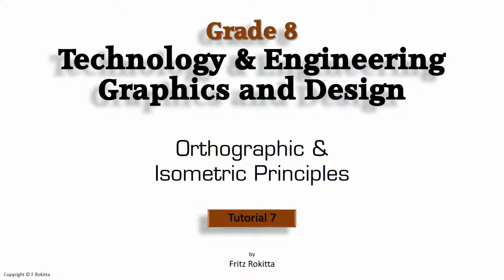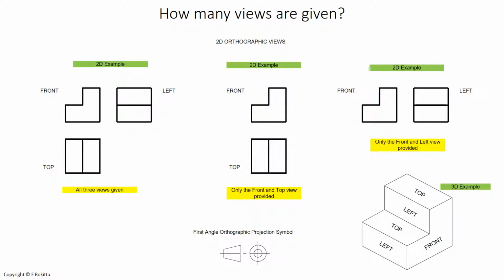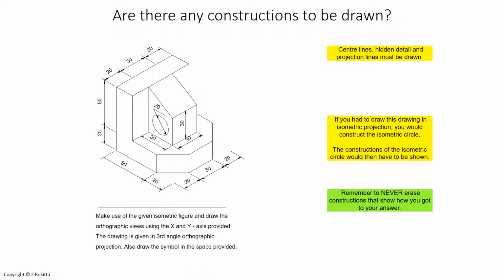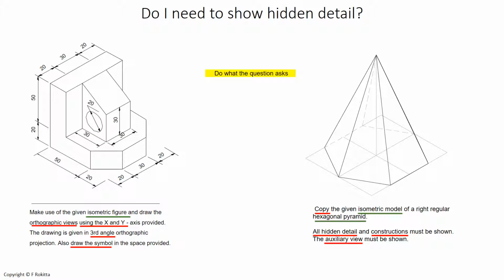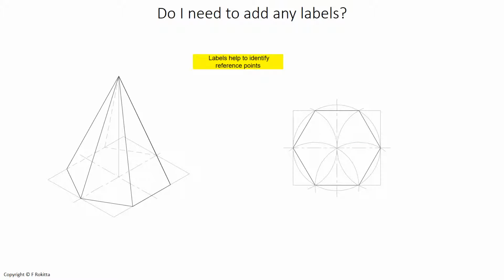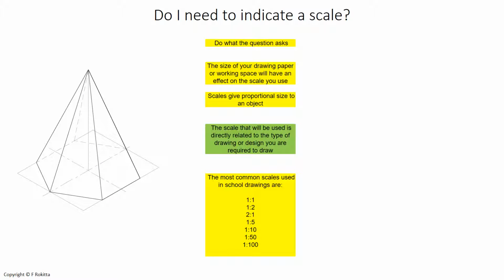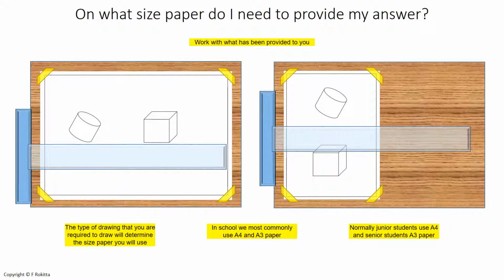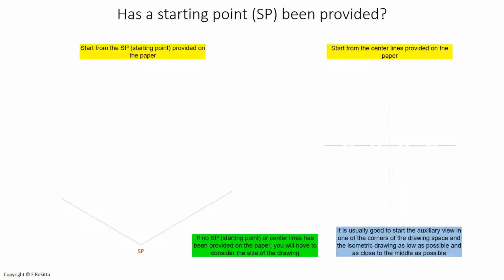Disc 2 Ortho and Iso 7 Important questions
This tutorial will discuss important questions that you need to ask when drawing in Technical Drawings,  Engineering Design,  Design Engineering,  Design Graphics, Design and Engineering Graphics and Design (EGD).